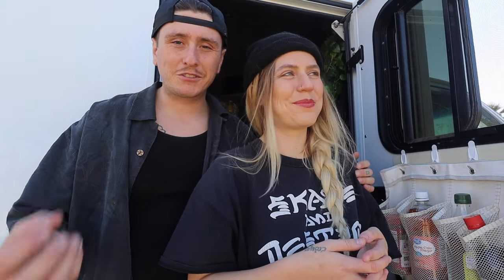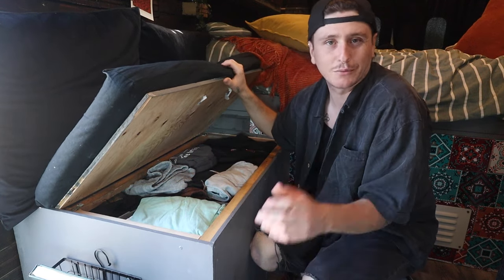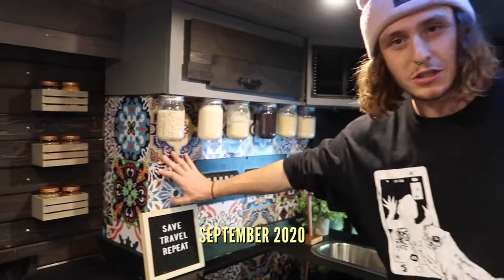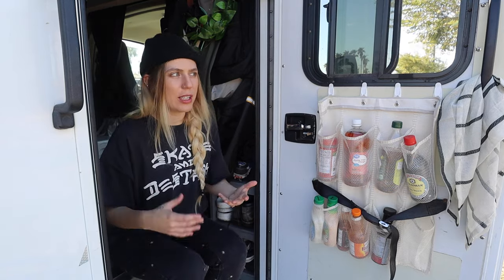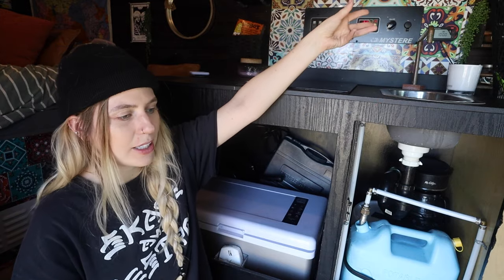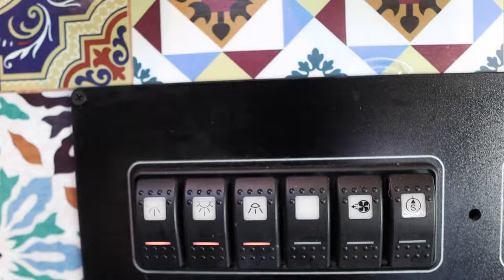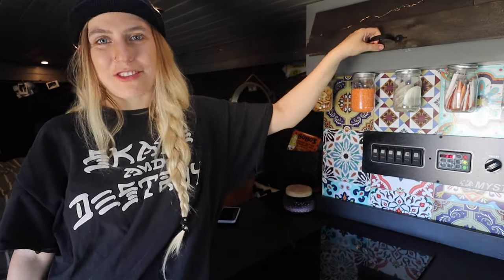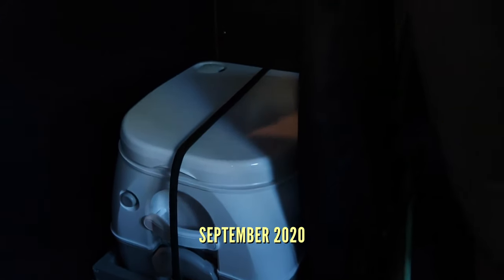Couples Lives In An AMBULANCE For 3 Years | VAN TOUR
We’ve Lived In An Ambulance For 2 Years. This Is Our Budget Van Tour (+what we’ve learned)

In this video, we're taking you through the upgrades we've made after living in an ambulance conversion for two years. We'll walk you through our DIY budget van conversion out of a retired ambulance and what we've learned along the way after 2 years of full time van life.

VAN TOUR After 2 Years Of Living in An Ambulance

➤ ABOUT US: Hi! We’re Nick & Raychel, the couple behind the blog Not Luxe - where we write travel guides & help people open their eyes to alternative living, whether that be teaching English online, moving to Cambodia, taking advantage of working holiday visas (like in Australia) or building a DIY stealthy camper van to live & work on the road. Right now, we’re living the van life and travelling throughout Canada and the USA.

Our goal here is to bring you weekly content where we hope to inspire you to break free & live the life you desire. On this channel, we talk everything from finances to minimalism to working online to mindset and post a weekly vlog of our daily lives. We hope you join us on our journey to see the world, save money, live minimally, and most importantly, have fun.

So if you're looking for a channel about van life and budget travel, you're in the right place.

Love,
That couple that lives in an ambulance